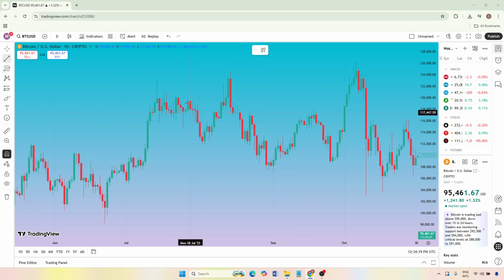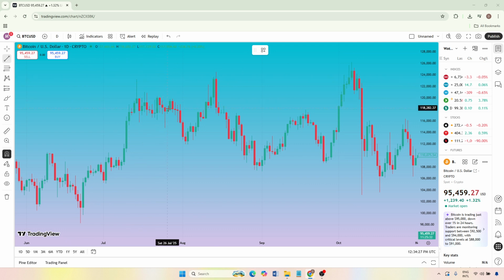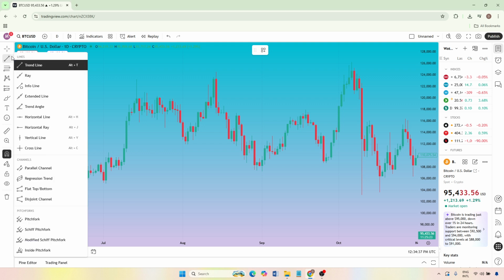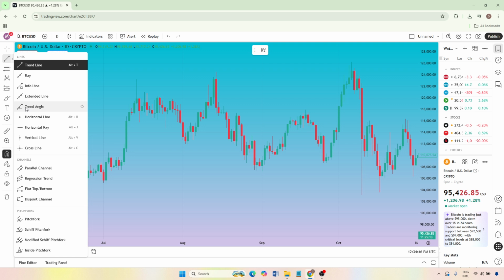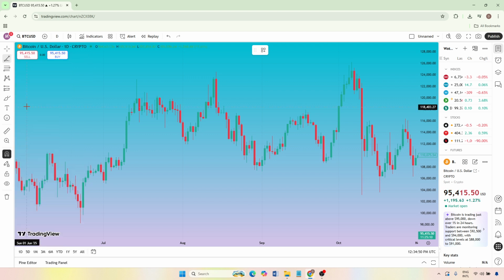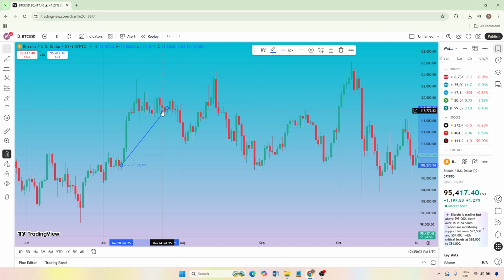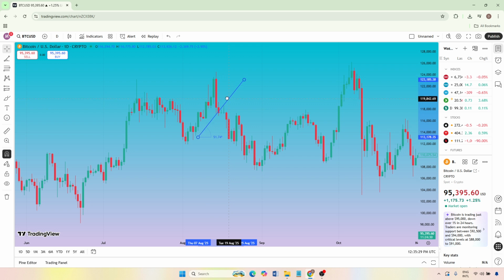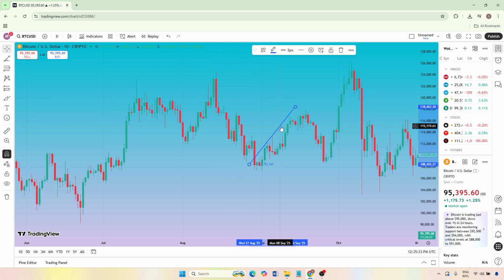How To Create Trend Angle On Tradingview (Quick And Easy Guide)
Learn How To Create Trend Angle On TradingView with this simple and beginner-friendly guide. Discover how to use the Trend Angle tool to measure precise angle degrees on your charts. Perfect for traders who want more accurate trend analysis and cleaner chart setups.
Master the Trend Angle feature and improve your technical analysis instantly.